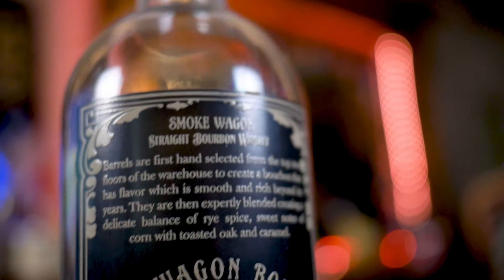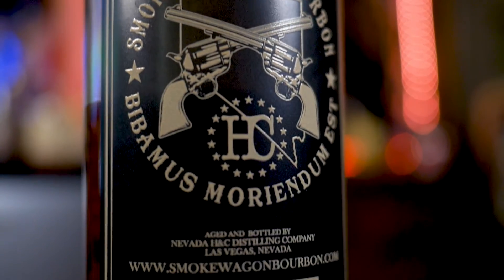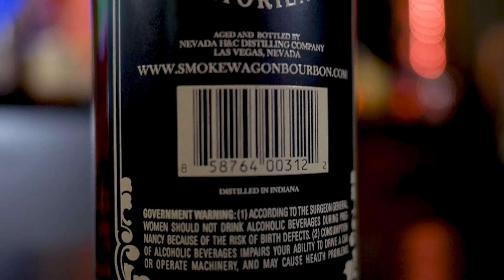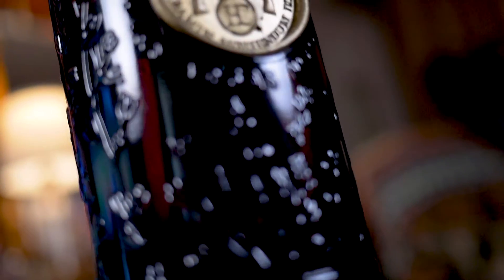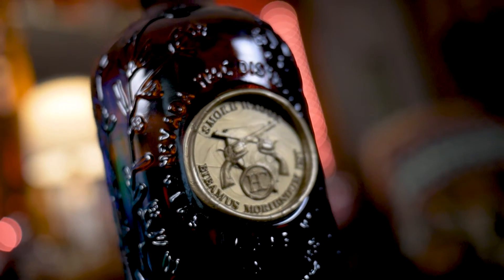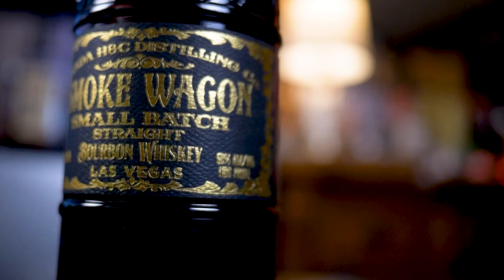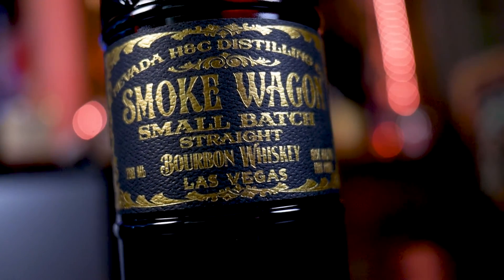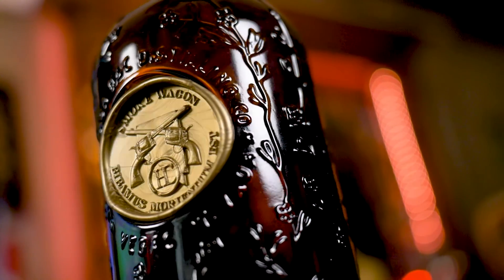Smoke Wagon Overview! Straight Bourbon, Small Batch, Uncut Unfiltered